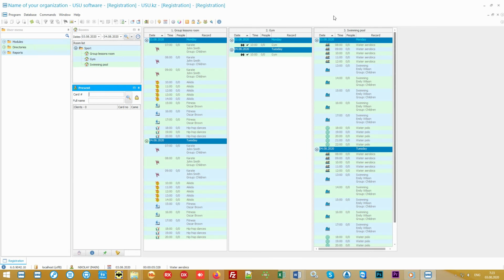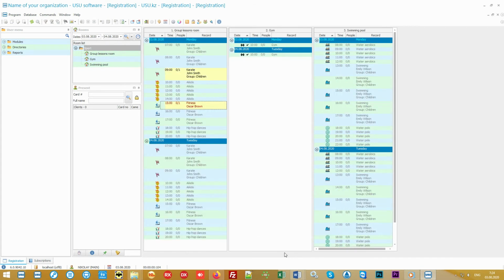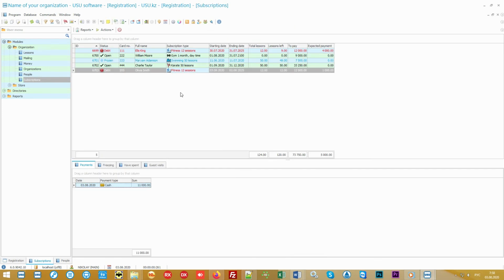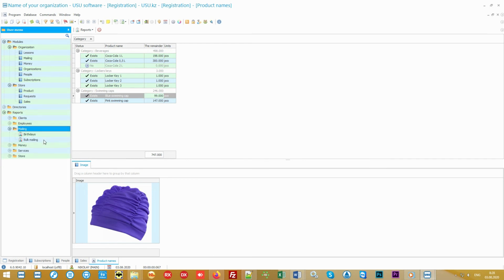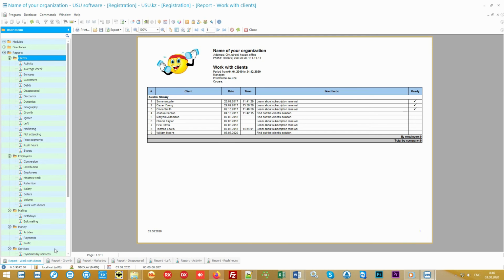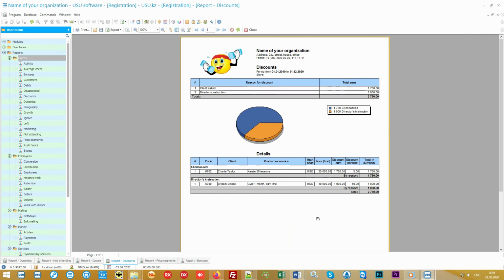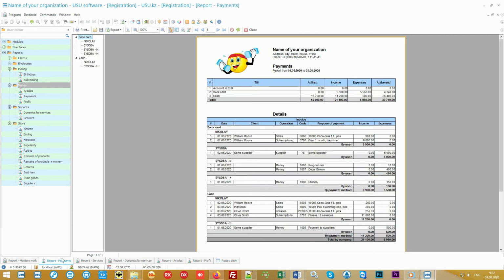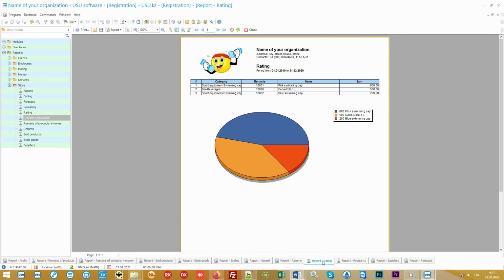Program for sports organization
Management of a sports organization depends on a quality program. Managing a sports organization, it is important to establish control. An automated accounting program for clients of a sports organization will be an important assistant to you. With the help of our program, you can control the actions carried out in your organization, as well as qualitatively manage the sports organization. Working with the sports organization program, you can easily adjust the attendance of clients, schedule of gyms, schedule of coaches and halls. You will be able to adjust both client and professional schedules, regardless of the size of your organization.

Personnel management in a sports organization becomes simple and organized with the help of the USU-Soft program. With the program for the sports organization, you will have order and better management in your organization. With our program, you can also have a lot of accounting reports or marketing reports. Maintaining a sports organization will now become easy. And automation of sports organizations opens up new opportunities for you. Having the possibility of multiuser access to the program, our sports organization program allows you to work with different employees from different departments without violating the integrity of the database. The program helps to maintain order and control of the sports organization. Make the right decision to control the sports organization! When choosing our program, you choose the order of your management system!

In addition to financial accounting, product accounting is also a significant problem with the USU-Soft program. You can keep this issue under control by using a group of special reports which are generated by our versatile program. The basic report shows you the remnants of the goods in any of your warehouses or subdivisions. You can also see in the cash equivalent where and how much of the remaining goods there are. It is possible to display sales volumes by individual service as well as by entire groups and subgroups of services in the program. It is possible to look at stale goods which are not sold. A separate register shows the goods which are going to run out soon, so you order this product in demand at the right time.